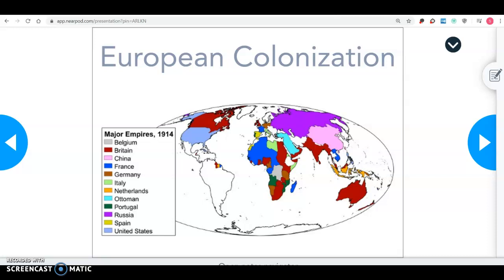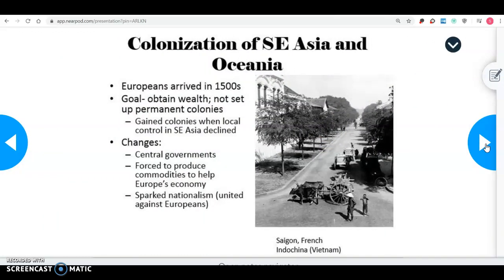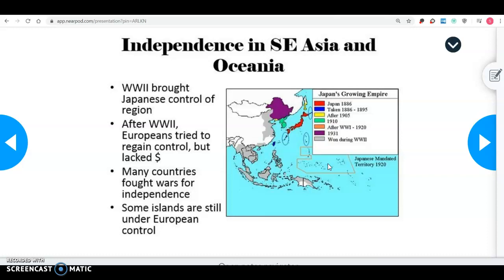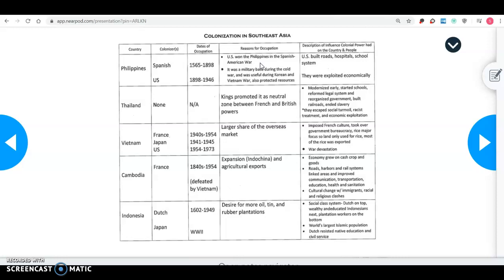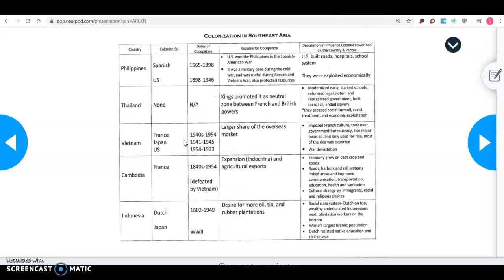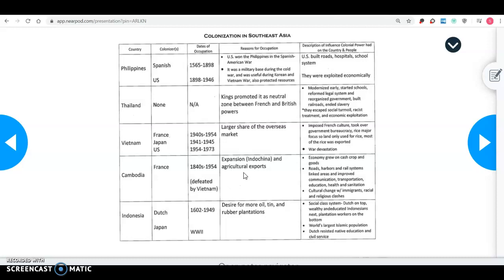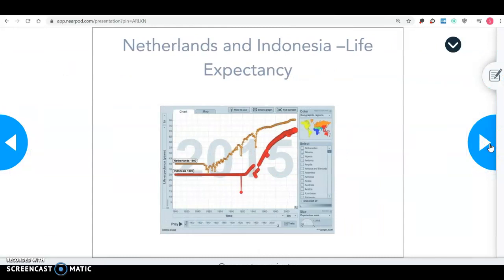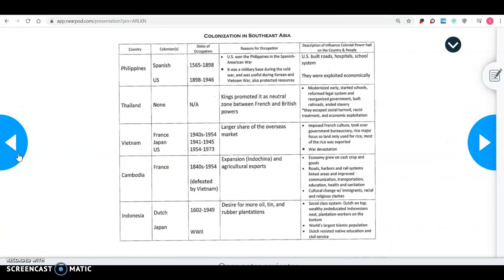Colonizaiton in SE Asia & Oceania Lecture